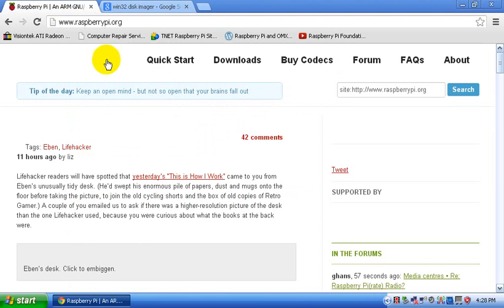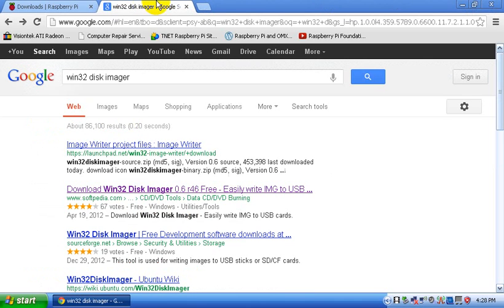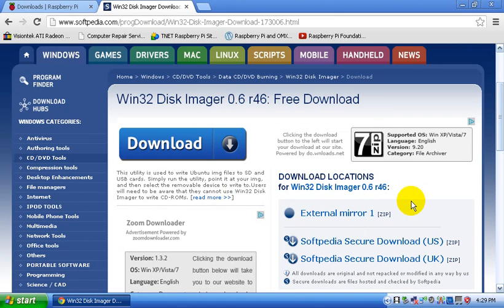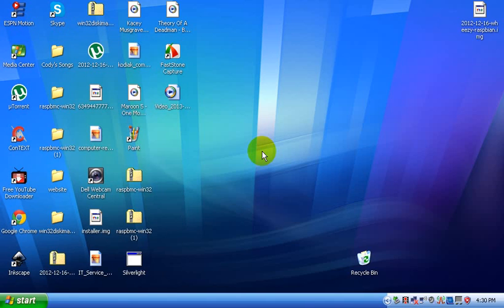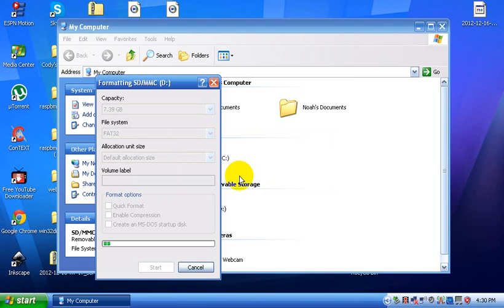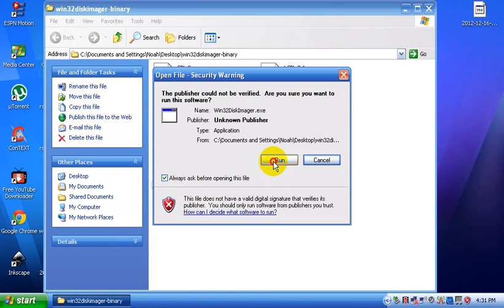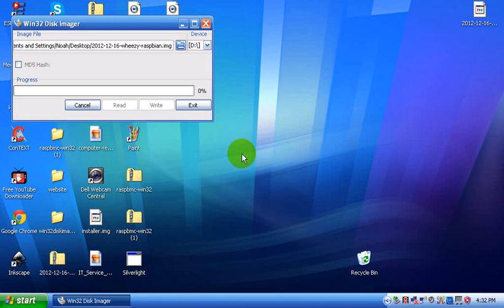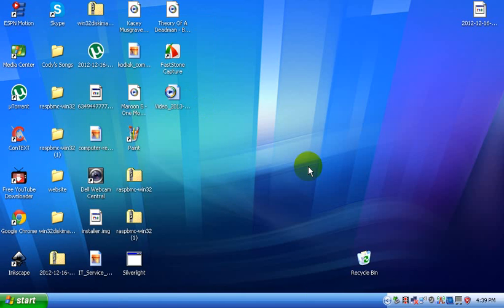How to Install Raspbian on the Raspberry Pi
Have fun using the Raspberry Pi I sure have been having a lot of fun using it it is very powerful for such a little device. Here are the links to the websites to download the tools to write the operating system to the SD card You can do this on Windows XP through Windows 8.